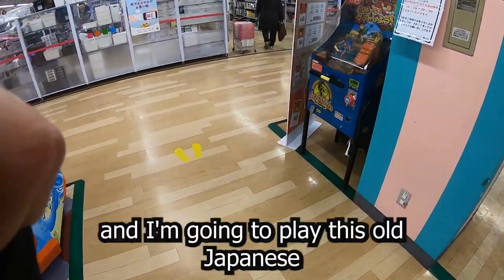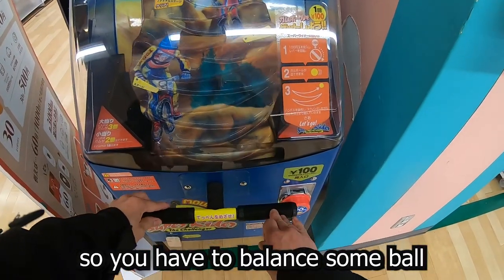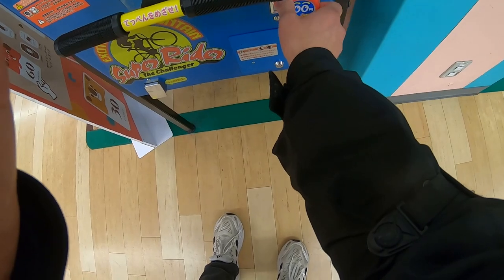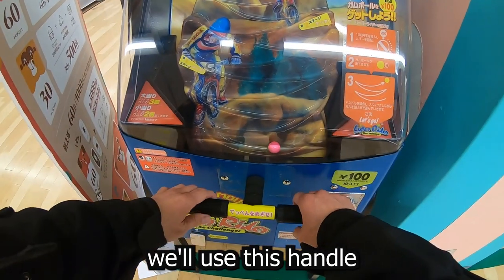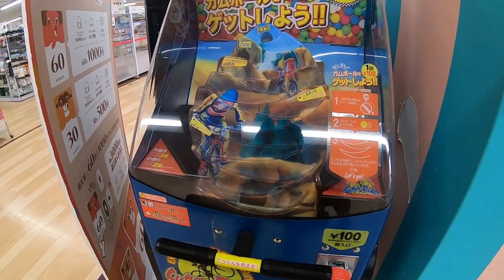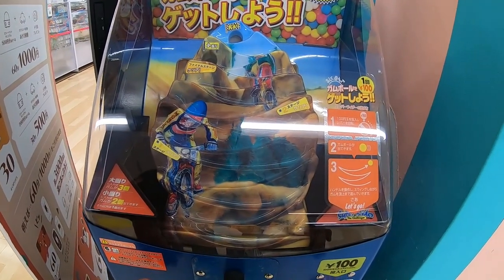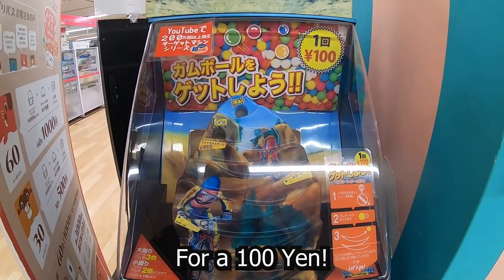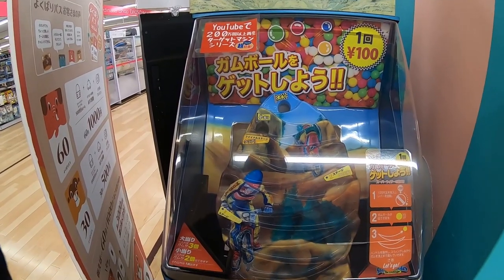This Japanese arcade has over 2 MILLION VIEWS ON YOUTUBE so I am trying it out!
Exploring Japan’s Mind-Blowing Arcade Wonderland: 2 Million Views and Counting
One of a kind of arcade game!

Youtube で200万回以上再生 ターゲットマシンシリーズ